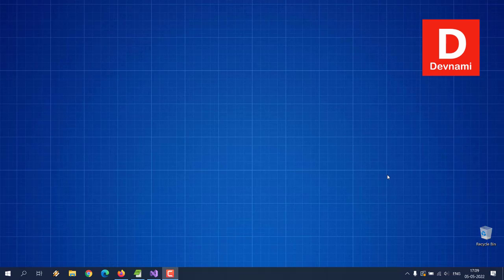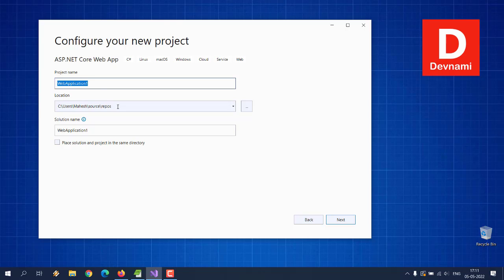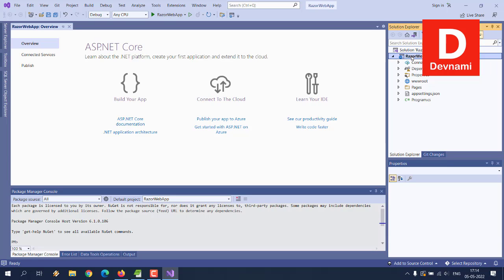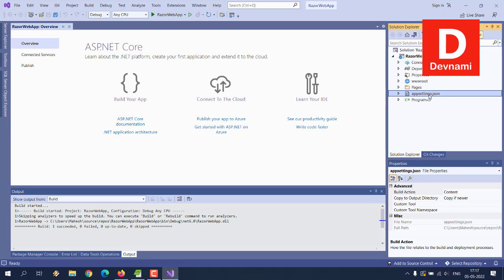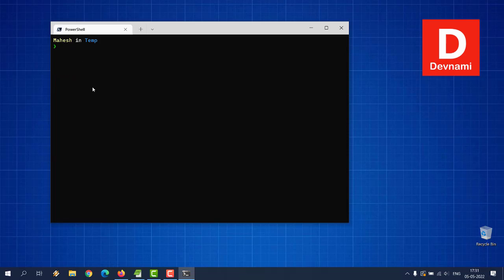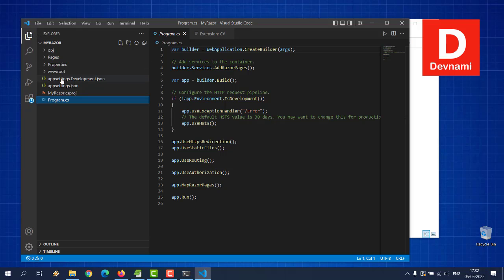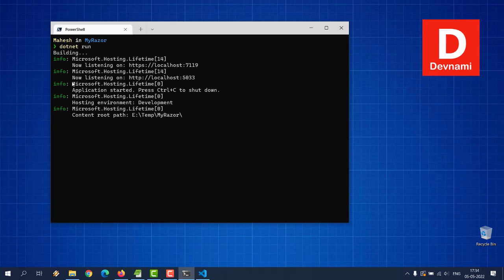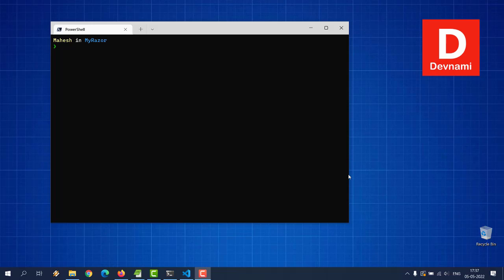Razor Pages in ASP.NET Core - Create New Project in Visual Studio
Learn How to Create New Project in Visual Studio & VS Code. How do I use Razor pages in .NET core. What is the difference between Razor pages and MVC.